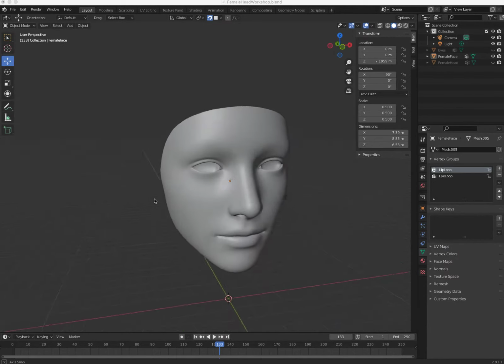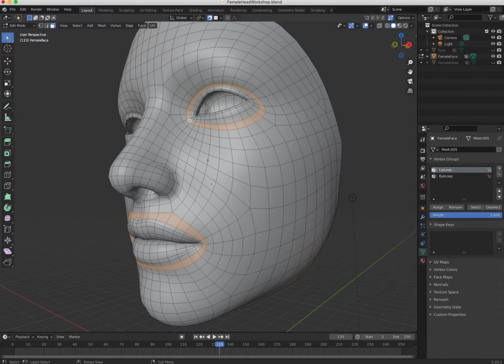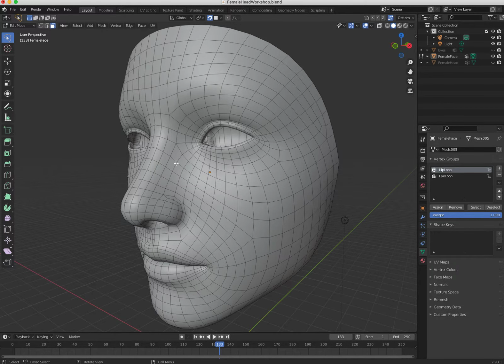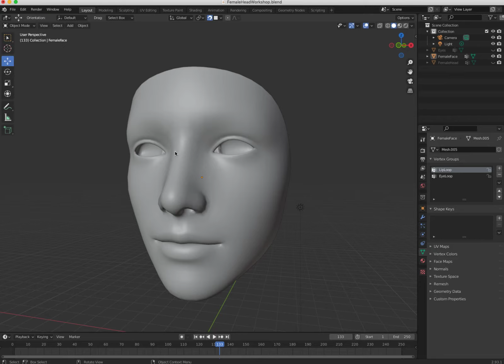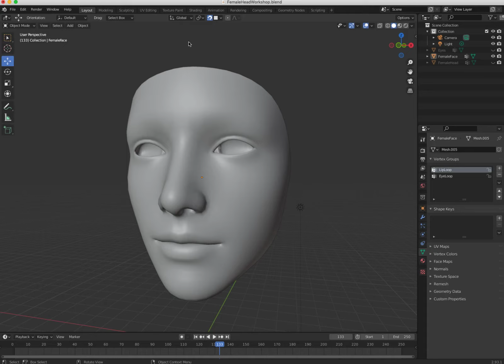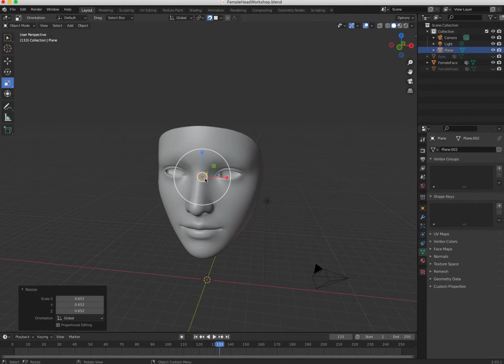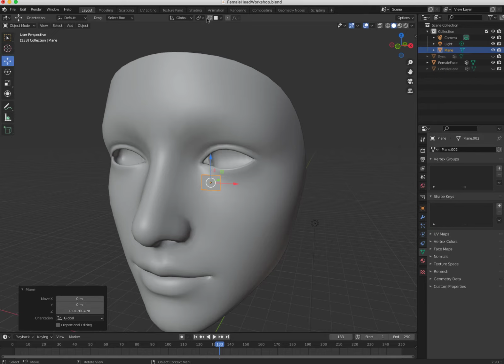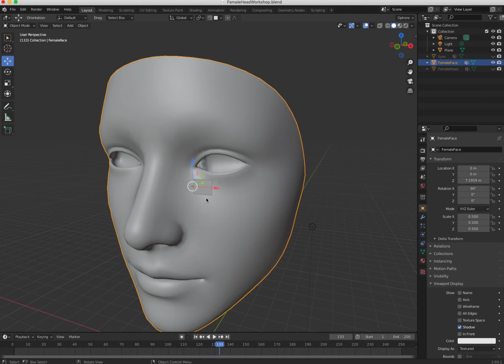Re-topology FemaleFace 01 SetUp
Retopology in blender. Setup using draw xray add on